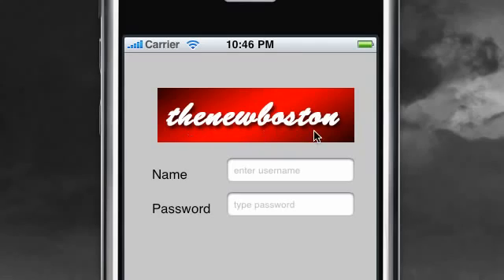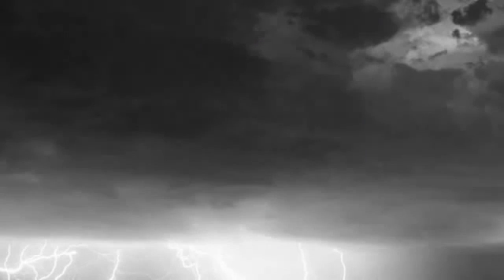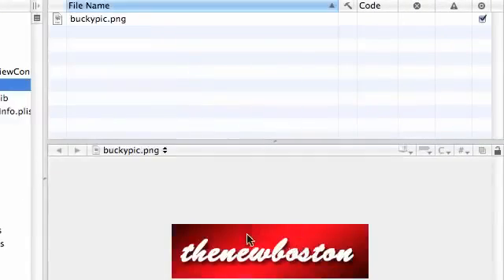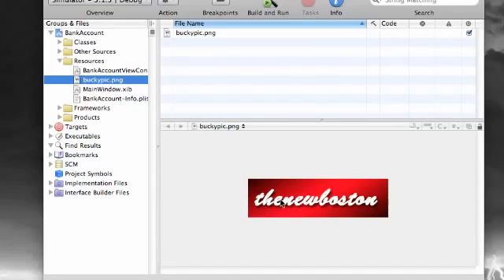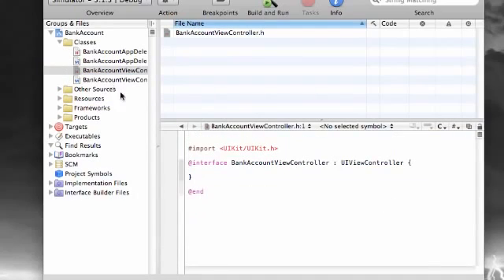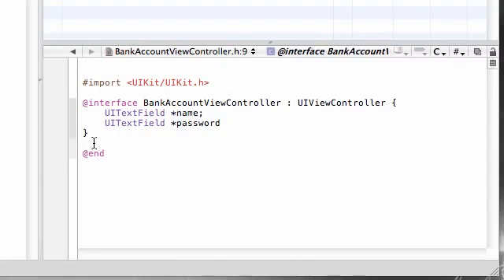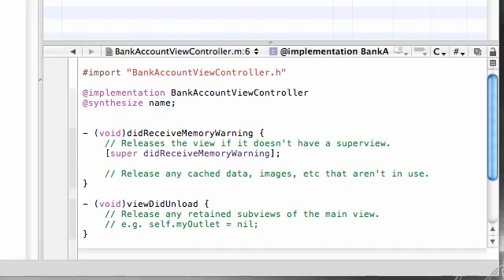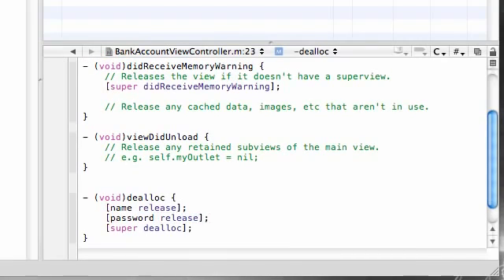iPhone Development Tutorial 7 More on User Interaction